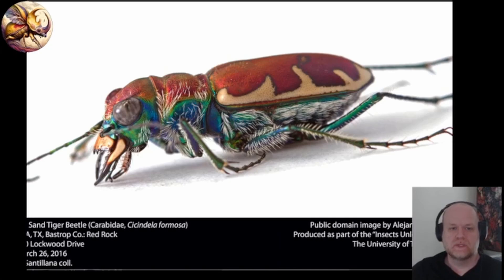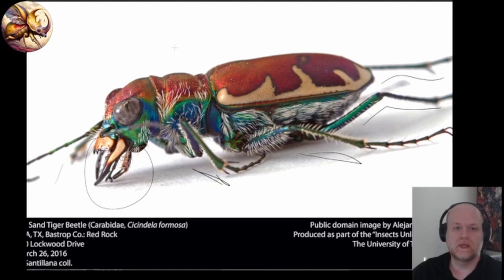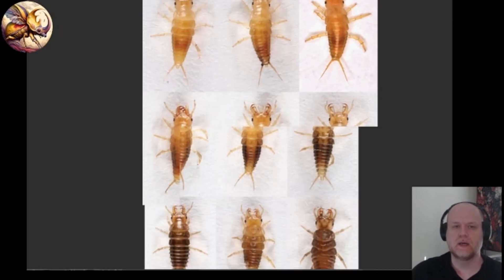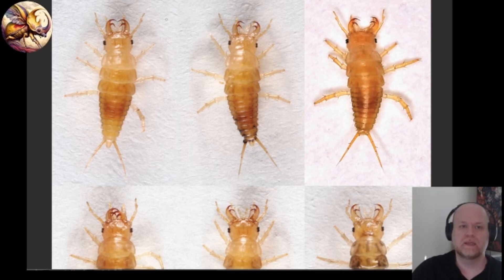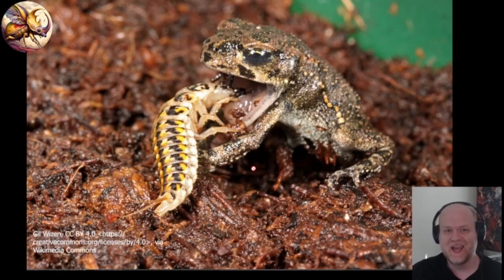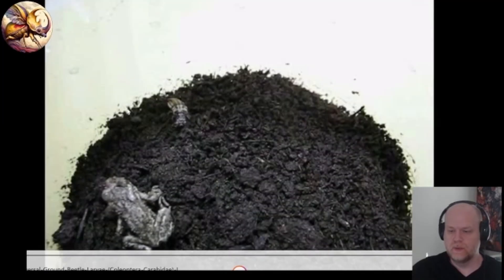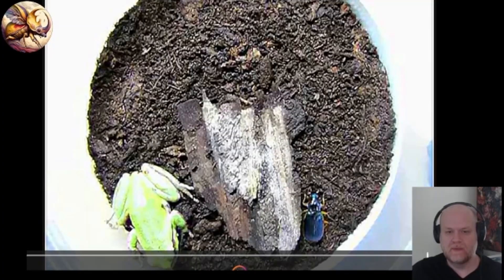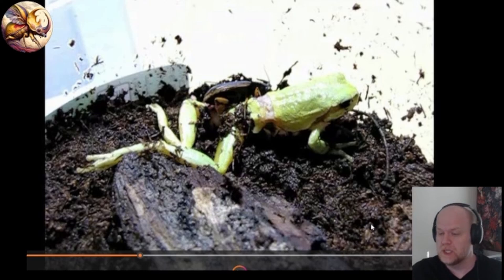And Now For Something Horrible - Prey That Eat Predators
Epomis beetles turn nature on its head by hunting their own much larger predators.

Videos: Gil Wizen, Avital Gasith (2011). Predation of amphibians by carabid beetles of the genus Epomis found in the central coastal plain of Israel.